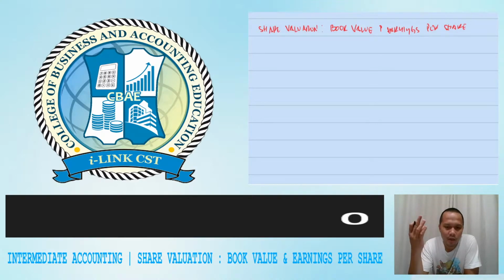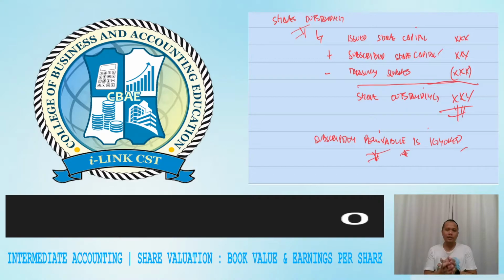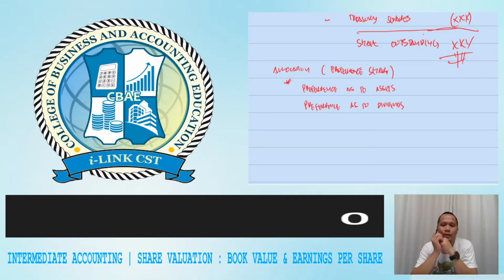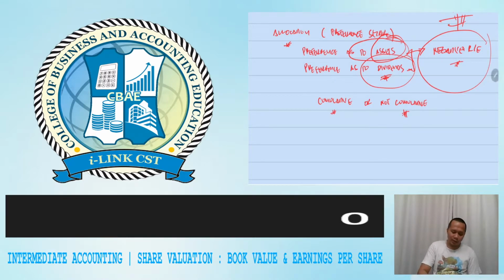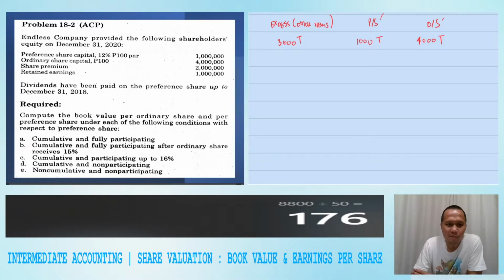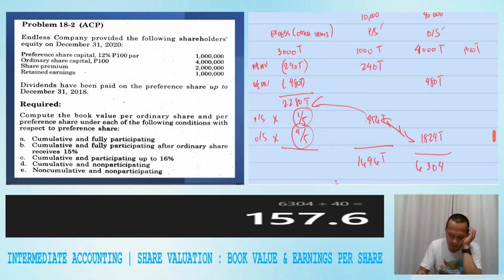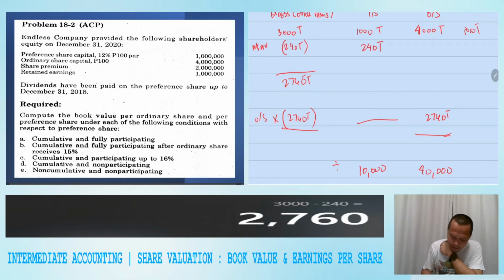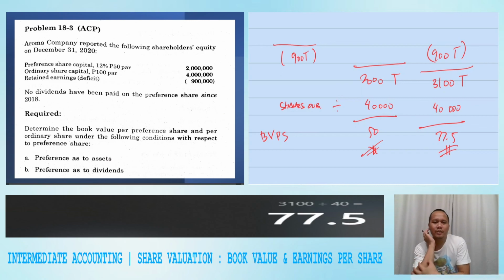INTERMEDIATE ACCOUNTING | BOOK VALUE PER SHARE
This video is a discussion on the basic concepts of Book Value per Share. Hope this can help intermediate accounting students in the better understanding of the topic and how to deal with common problems.

Keep on reaching your dream, failure is just a simple reminder that success is not easy!